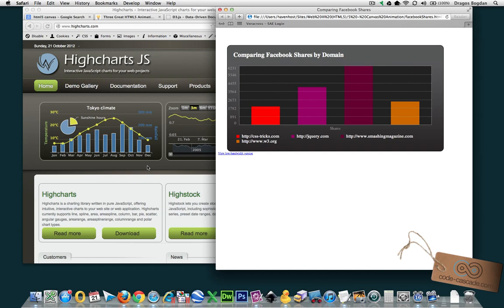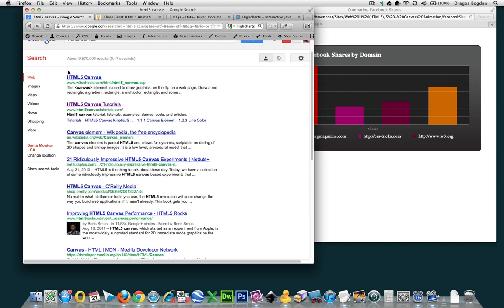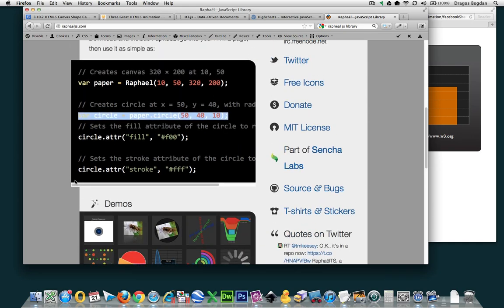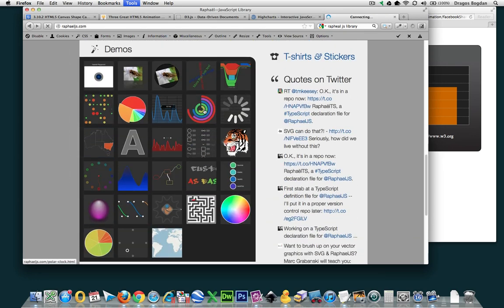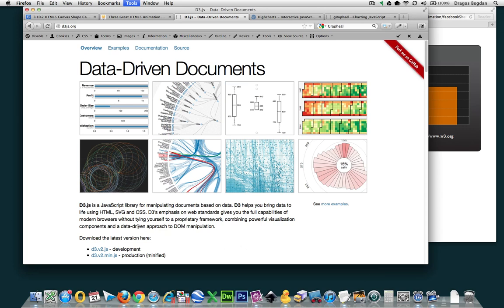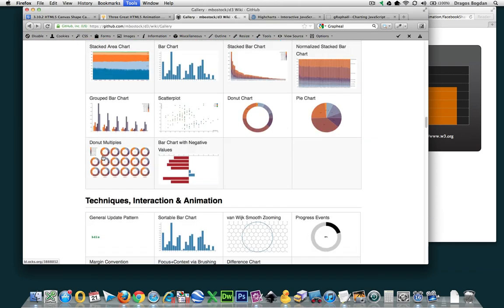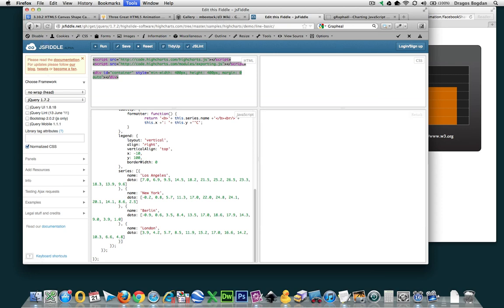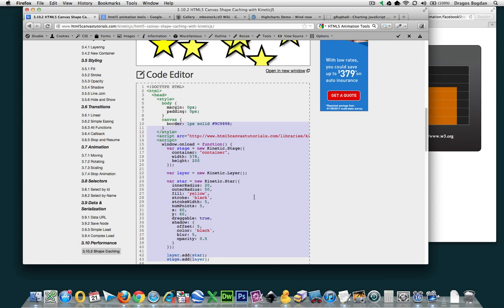Introduction to HTML5 Canvas Animation - What's It All About?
In this video we'll look at HTML5 canvas and its practical implementation with a variety of tools including javascript, Raphael drawing library, D3 (Data Driven Documents), Highcharts JS, Adobe Edge, Hippo Animator, and more.